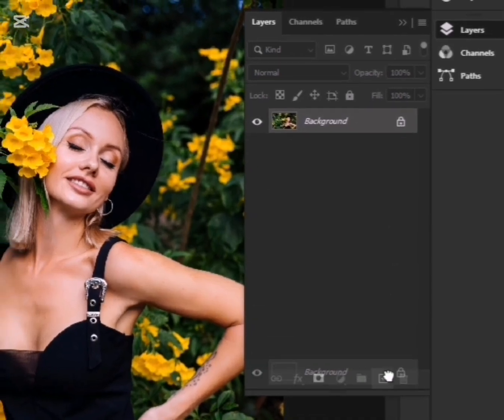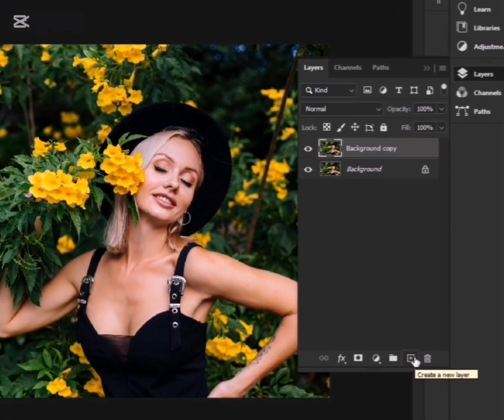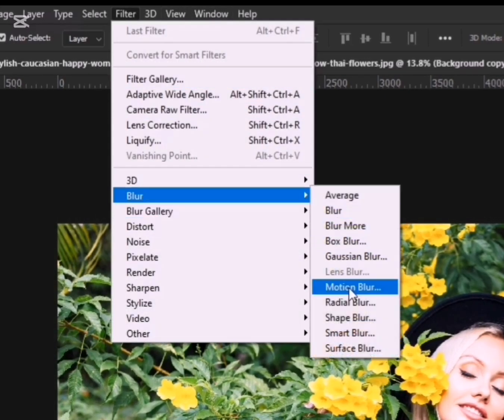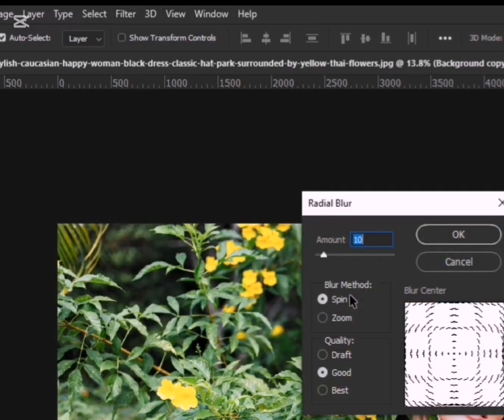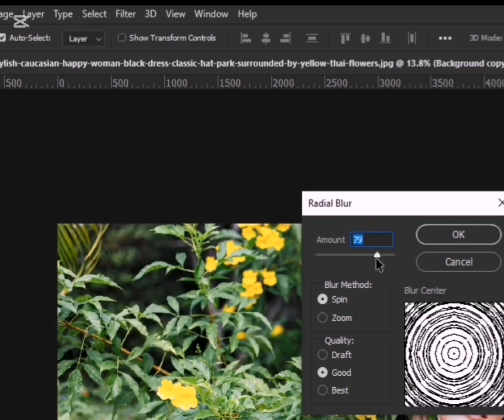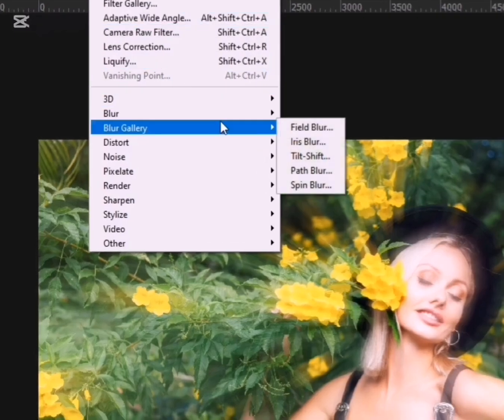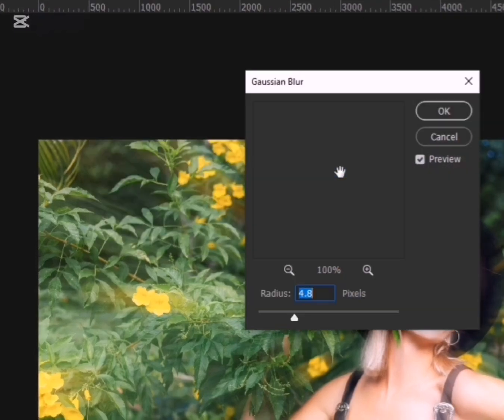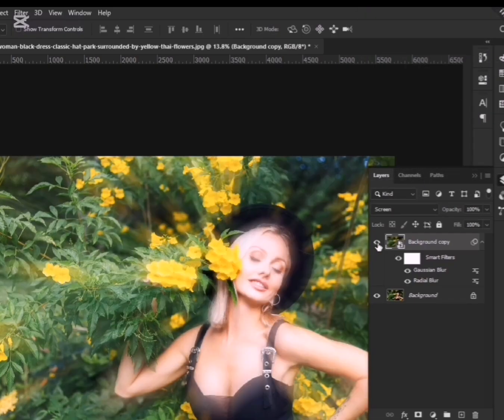Massive Photoshop Technique 😁💥.....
Add a soft, magical glow to your photos in minutes! ✨ Perfect for creating a dreamy, enchanting look.

Song: Kaflu - Let Me Go